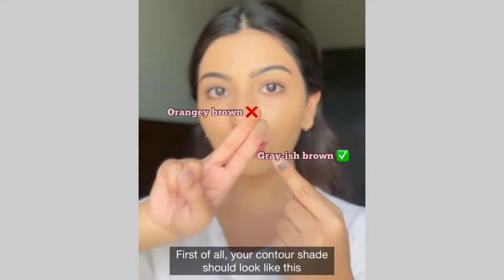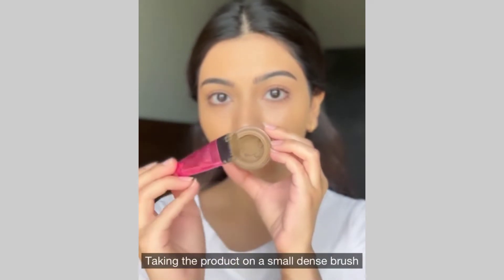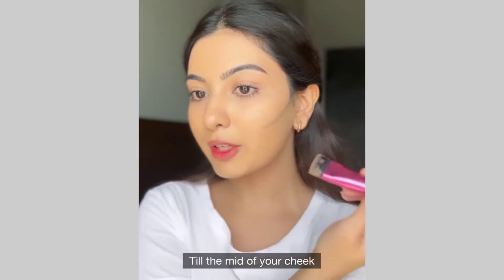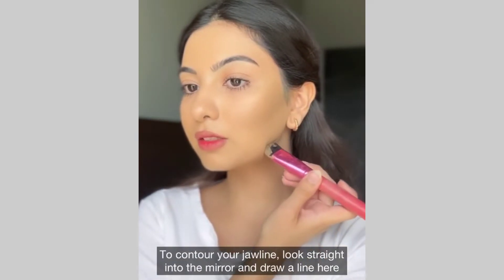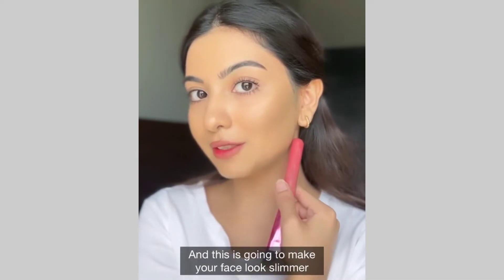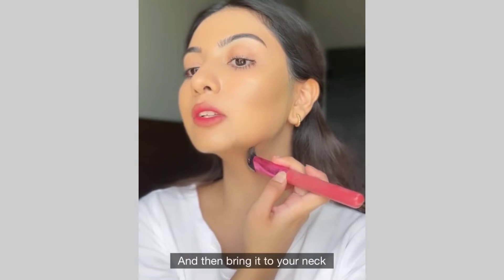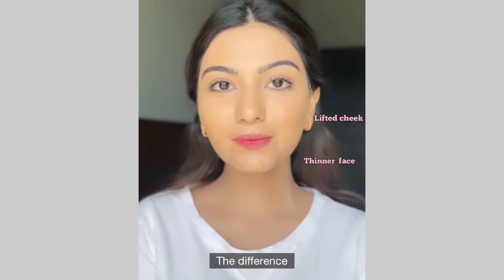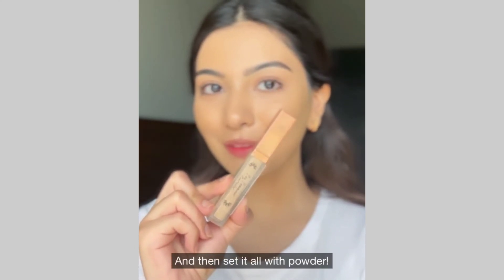How To Contour | Easy Tips and tricks for Lifted Cheeks, Heart Shaped Jawline and Hide Double Chin ✅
In this video you will learn:
How to contour cheeks (lifted)
How to contour jawline (heart shaped)
How to hide double chin

PRODUCTS USED:
• stlondonpk Magic Concealer in shade 32
• cosmalinepk Sun Summoner concealer in shade 05